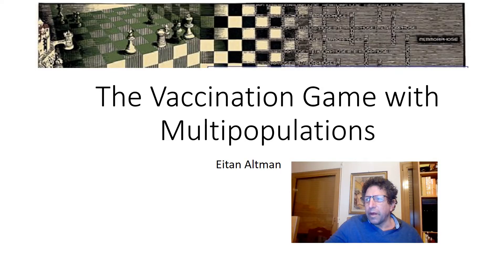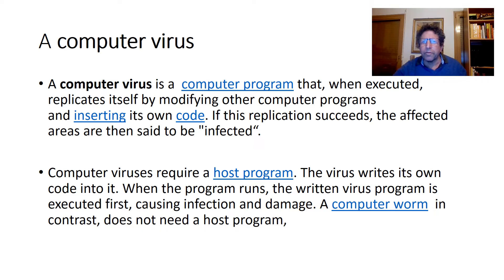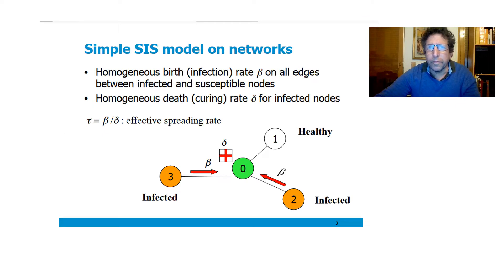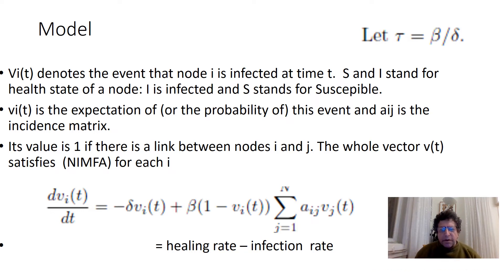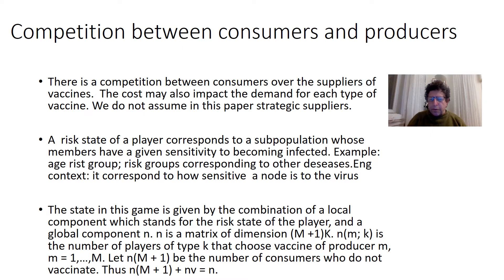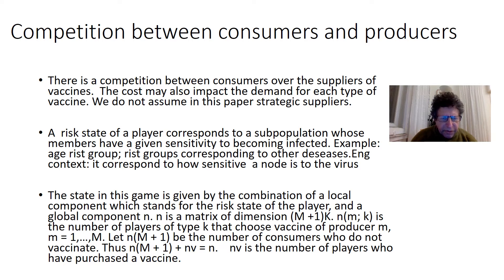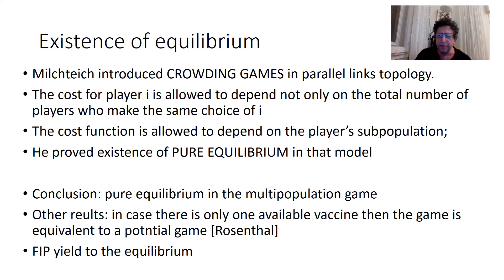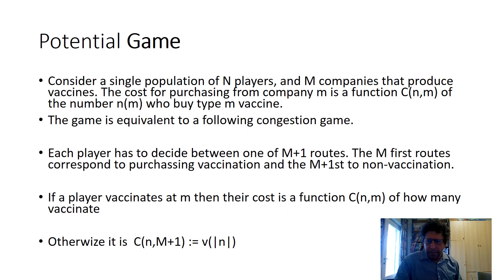Multipopulation vaccination games, by Eitan Altman, presentation at Gamenets 2021, EAI